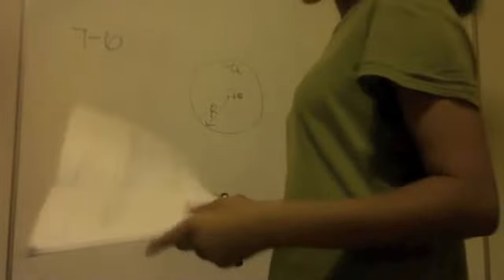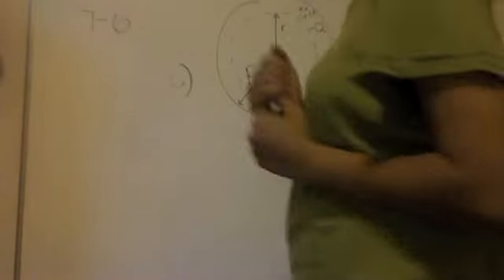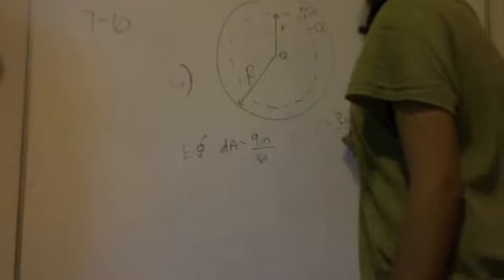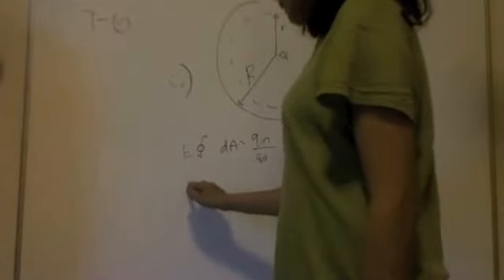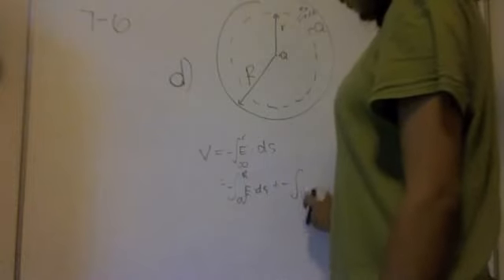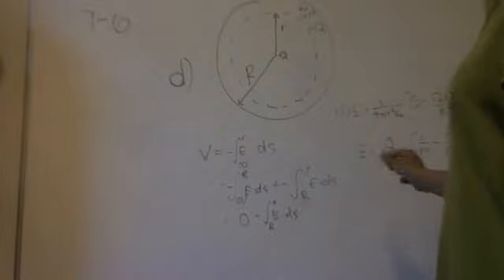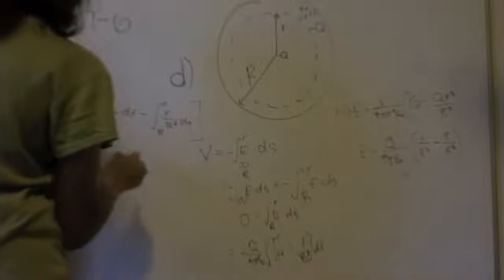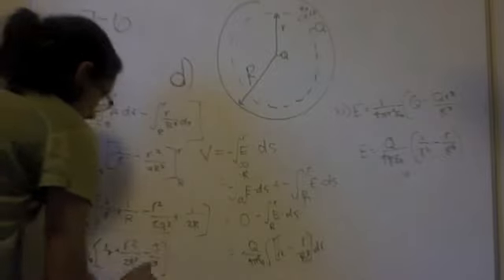7-6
This problem covers Gauss's law and a spherical charged conductor.